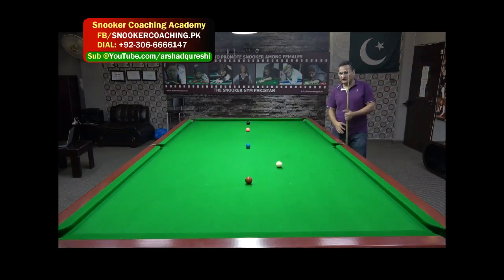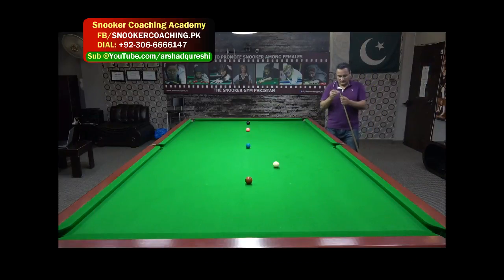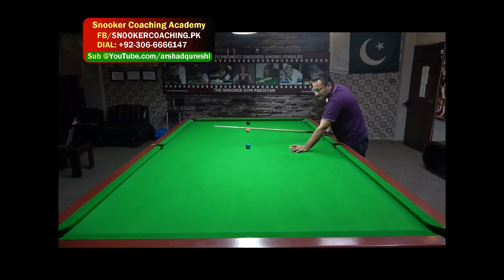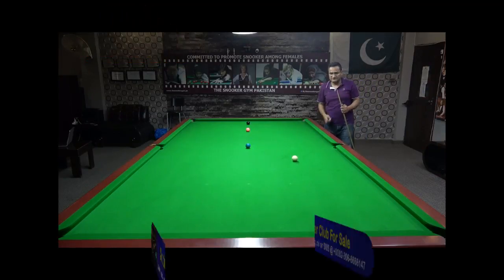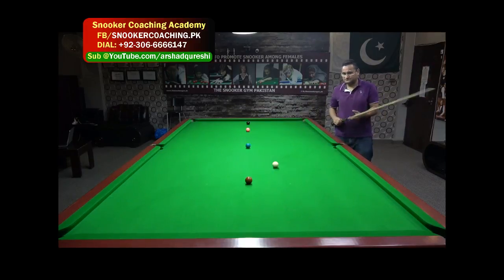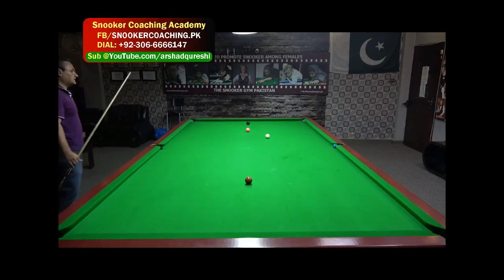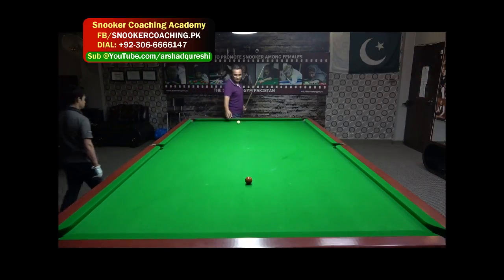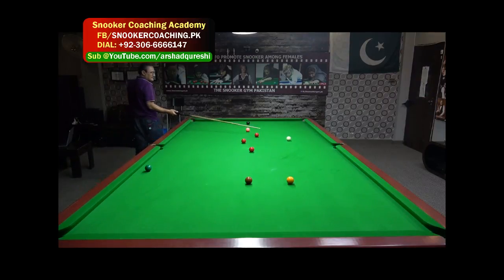216. Snooker Coaching, Brown To Blue Problems Explanation in English. AQ Snooker Coaching Academy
Snooker Coaching / Training! Brown To Blue A Problem Or Wrong Choice By Arshad Qureshi (English Language Video)